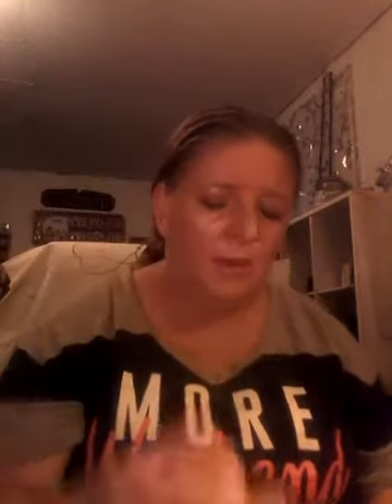Throw away Thursday and first impression May 2019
Not to bad!